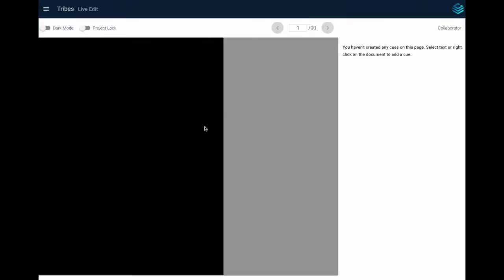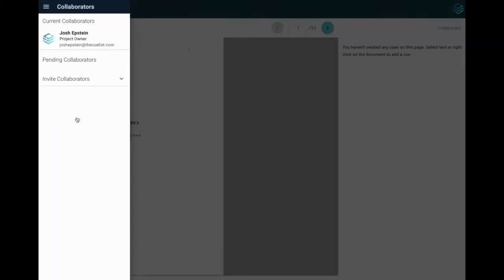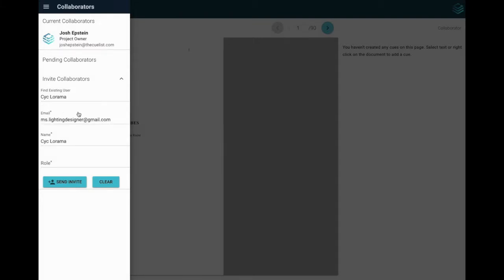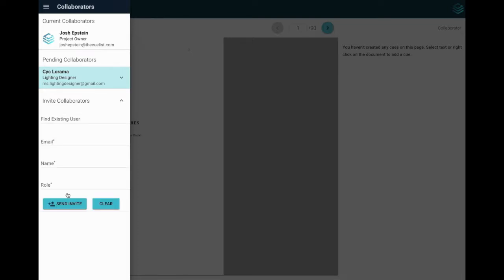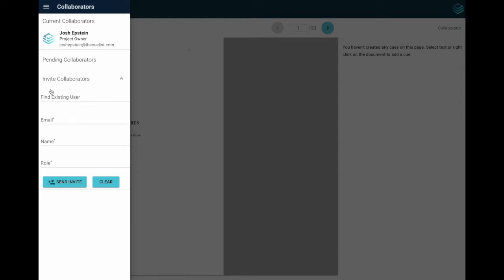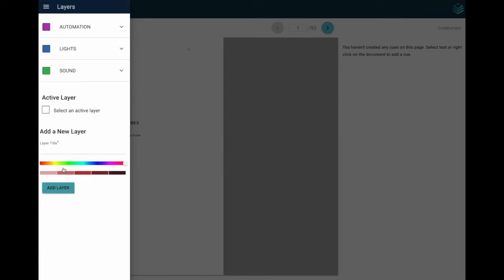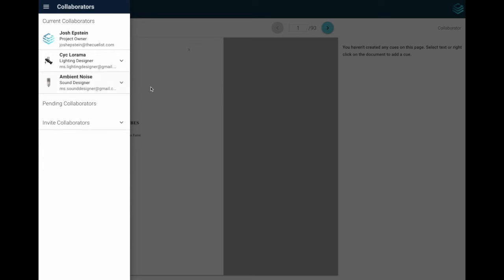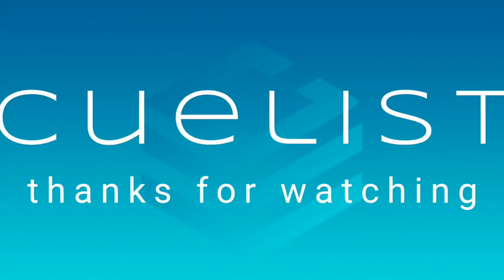Cuelist Tutorial: Collaborators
This video will help you understand Cuelist Collaborators.